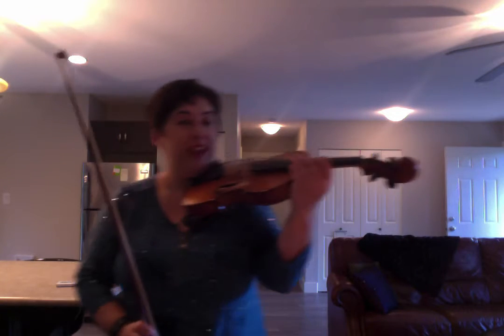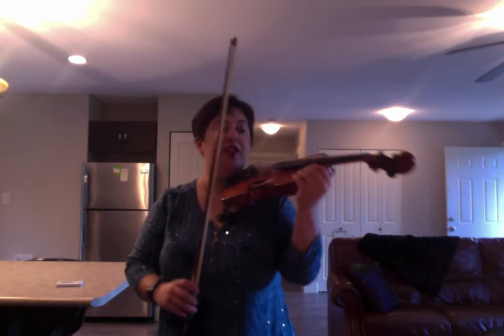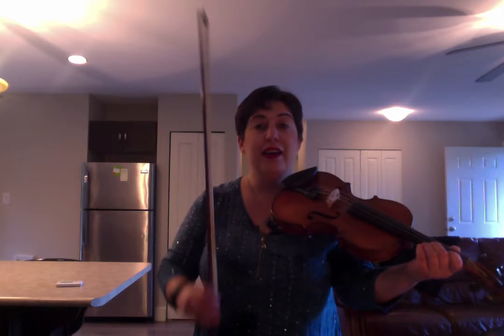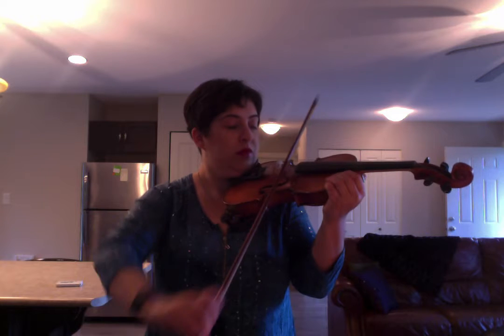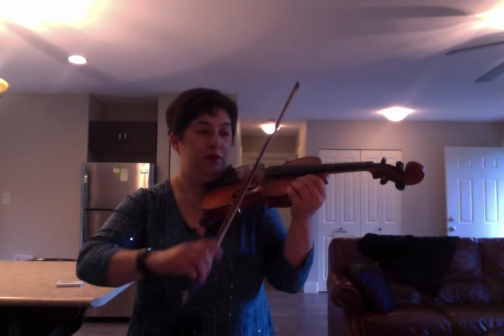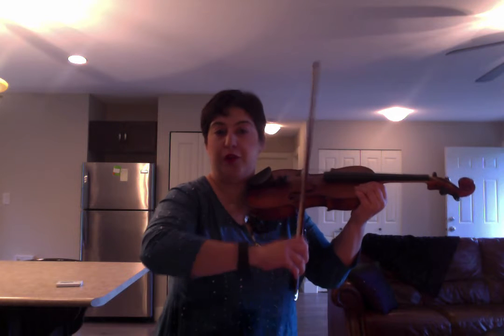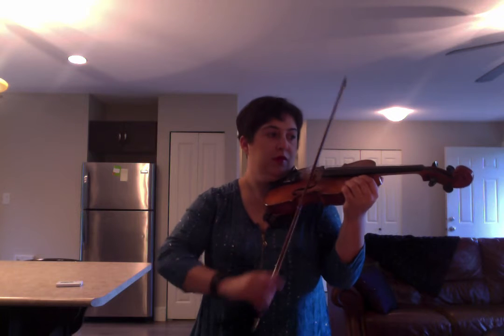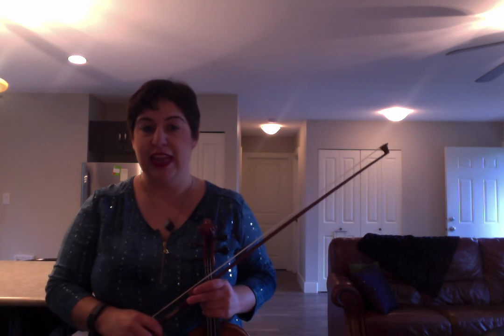14 Day Practice Challenge - Day 13 - Model Fiddler